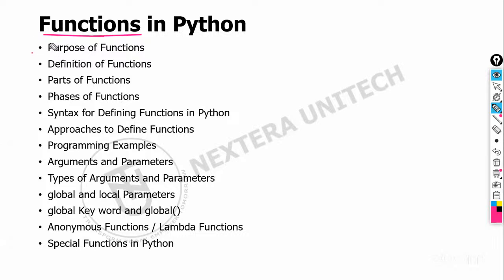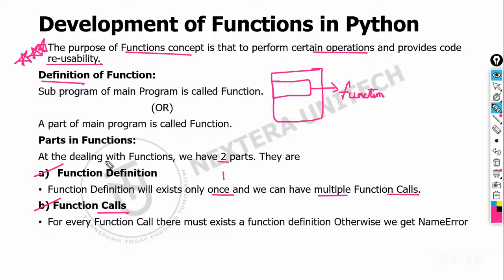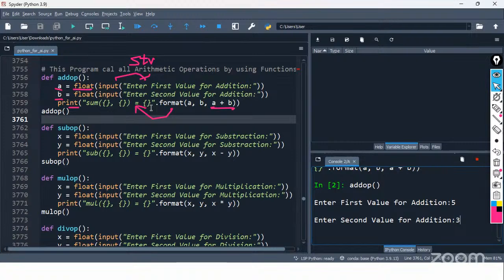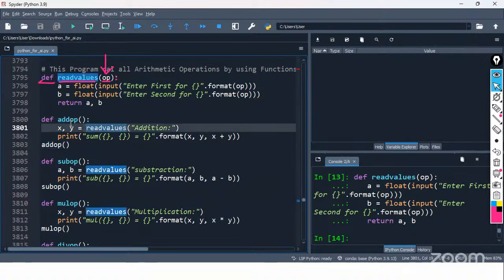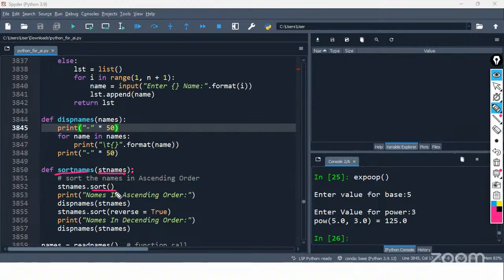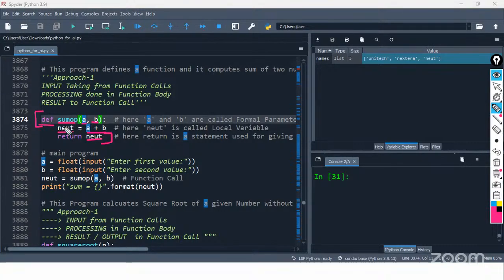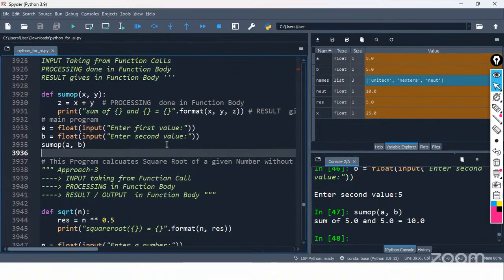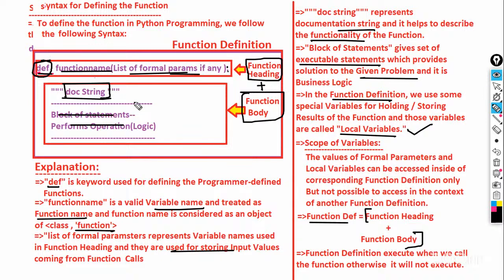DAY 22:- Functions (Part - 1)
In this video, we explore the fundamentals of *Functions in Python* — what functions are, their key components, and how they work. You'll learn the syntax of defining and calling functions, along with different approaches to function development. This session lays the foundation for writing reusable and modular Python code!